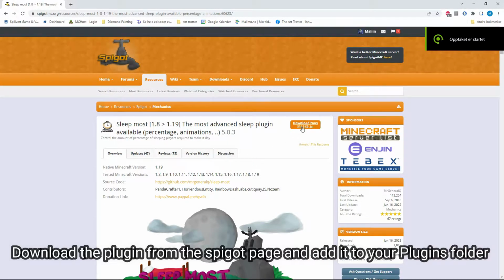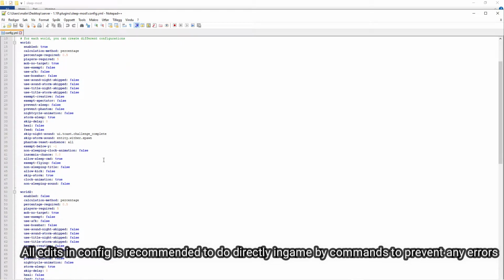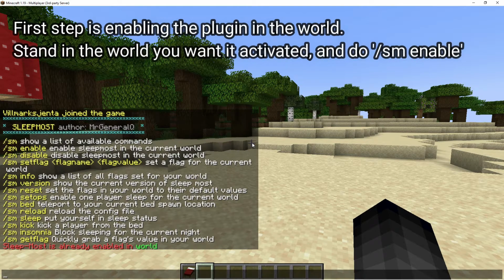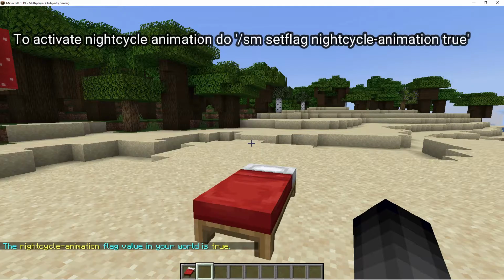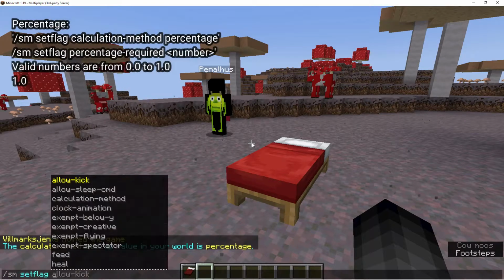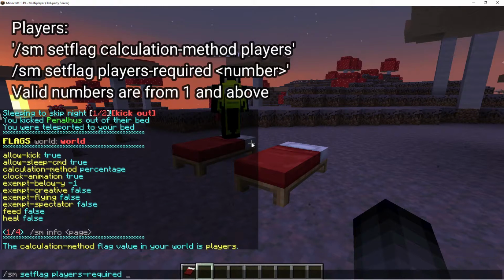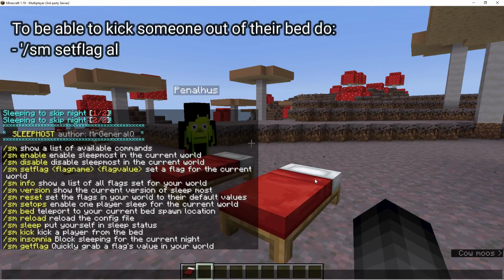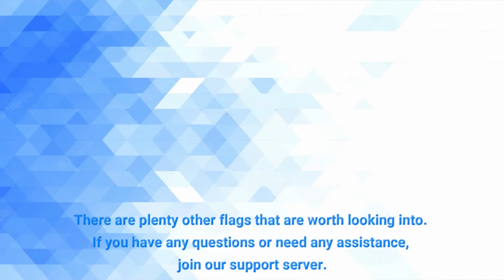SleepMost Tutorial - A Minecraft Plugin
Have you been looking for a plugin that gives more features around sleeping on your Minecraft server? This is the perfect choice! With always up-to-date updates, tons of features and quick support, SleepMost is one and only.

Confirmed versions: 1.8-1.19
Tutorial created with SleepMost version 5.0.3

This is a tutorial with 2 parts:
Part 1: How to download and install the plugin
Part 2: How to set up the plugins with different flags and features

It is always recommended to set the flags and settings by commands and not through config.yml. If you get any errors, find support or reset the config.yml by deleting the file and restarting the server.

Timeline:
00:00 - Part 1: How to download and install SleepMost Plugin
01:20 - Part 2: How to set up the plugins with different flags and features
02:10 - Different useful flags
02:53 - Calculations (Percentage vs Players)
04:24 - KICK OUT button